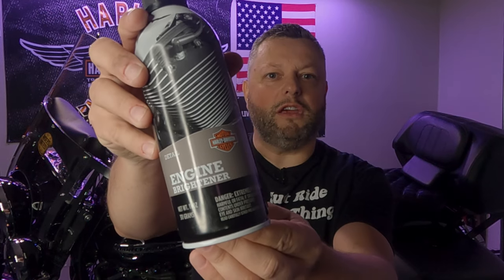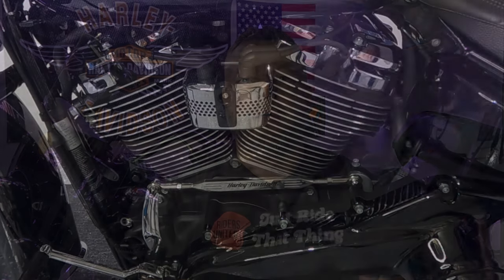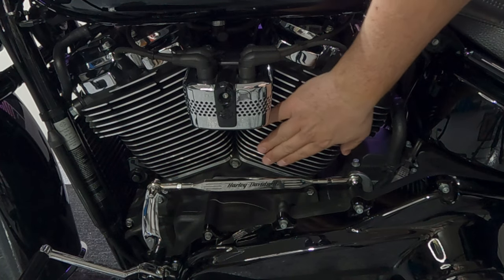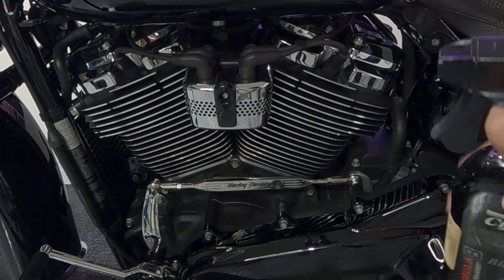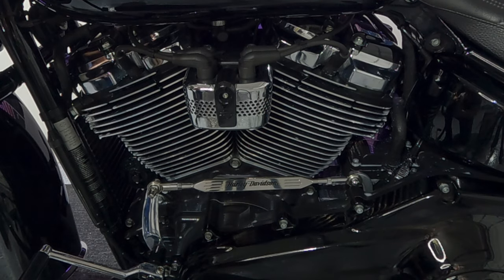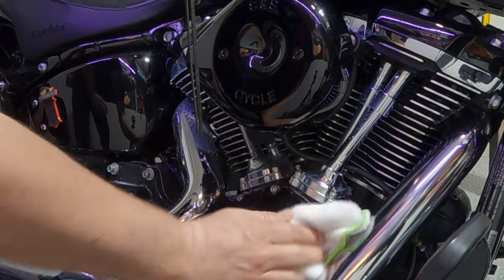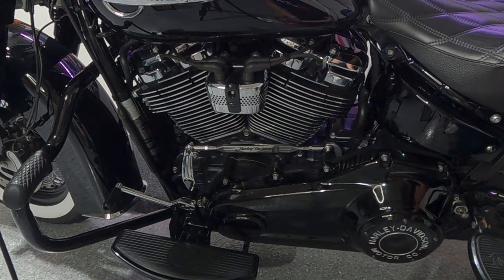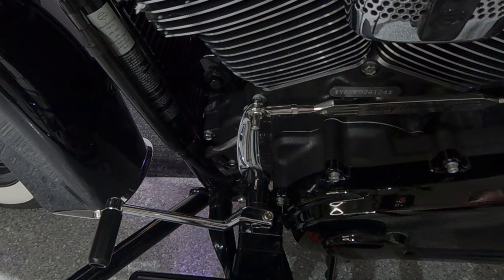DIY motorcycle engine cleaning. Make your engine look great again.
DIY motorcycle engine cleaning is an easy job. Cleaning motorcycle engine cases or cleaning motorcycle engine fins or maybe detailing motorcycle engine block is great weekend job for any motorcycle enthusiast. Do it yourself and make your engine look like new again.

Channel about everything motorcycle related from travel to tips, road planning, motorcycle camping, repairs and reviews. I always try to engage with my audience so I treat it as interactive platform for communicating with motorcycle community and provide recommended videos from subscriber. Please join and I promise you won’t be disappointed.

My equipment I use:
GoPro9
Iphone12 mini
Rode Microphone
Ring light
Hohem Gimble and mic.